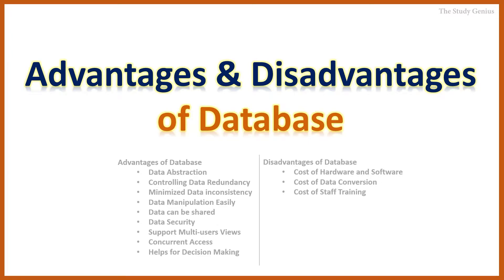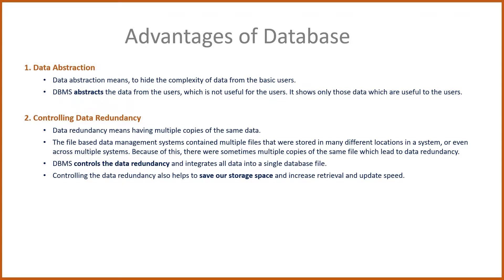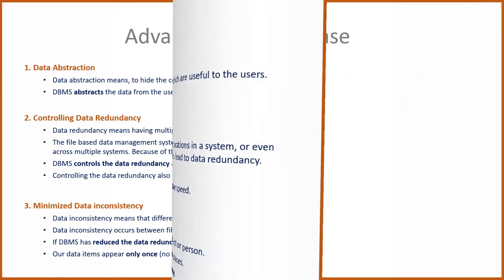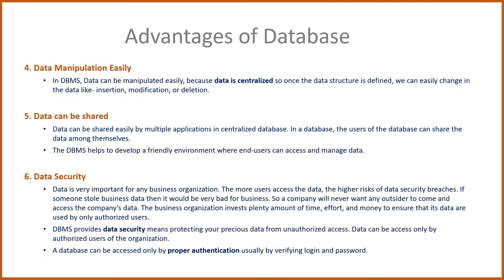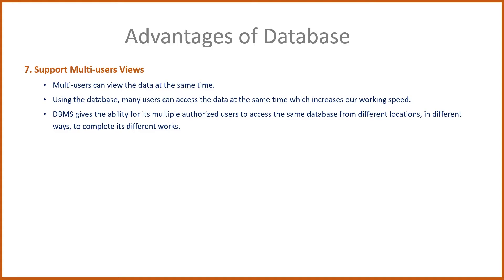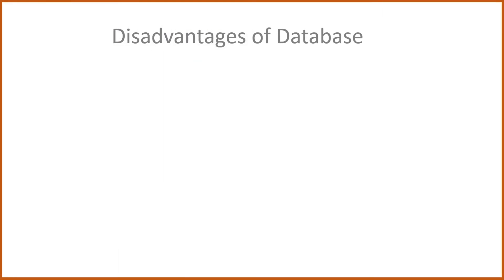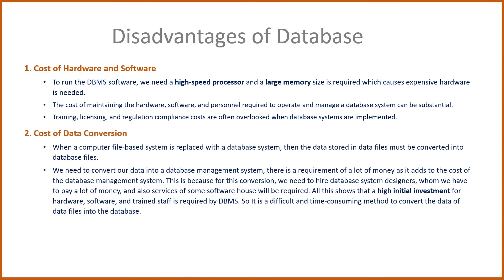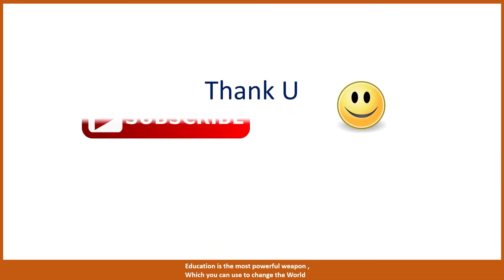Advantages and Disadvantages of database in English - TheStudyGenius.com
Advantages and Disadvantages of the database in English

Database Articles on TheStudyGenius.com
What is ER Model in DBMS, Entity and Attributes in DBMS?